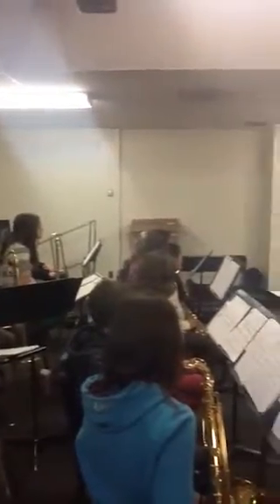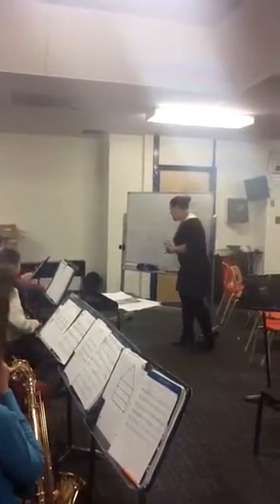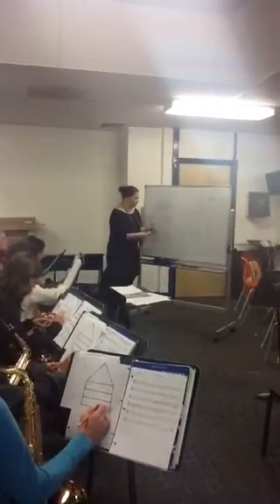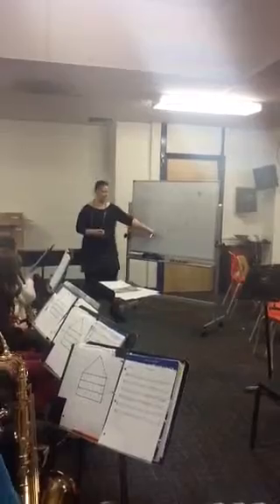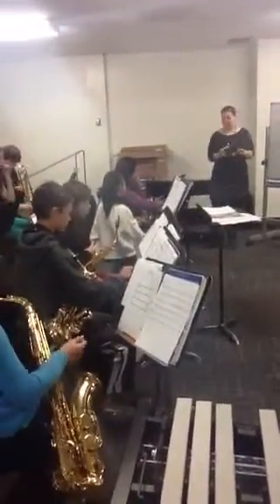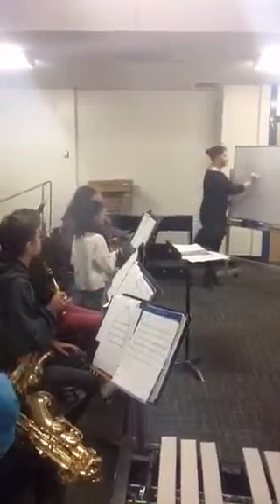Jazz Band Lesson